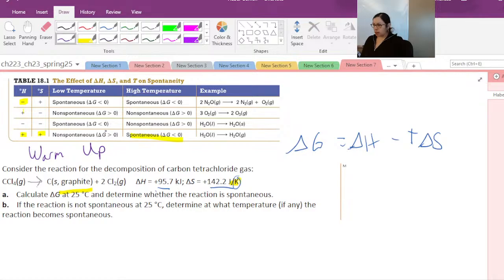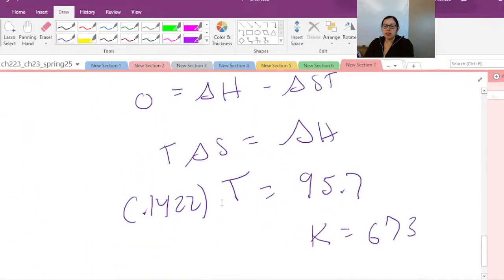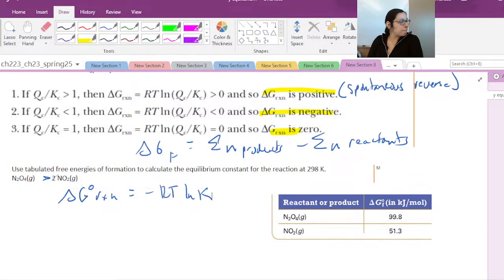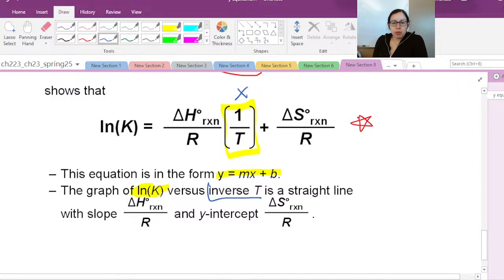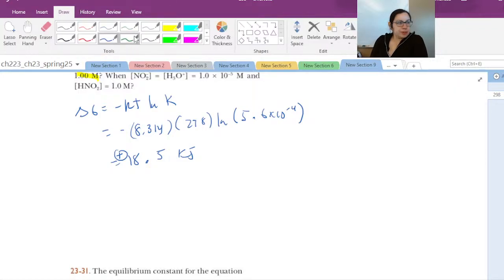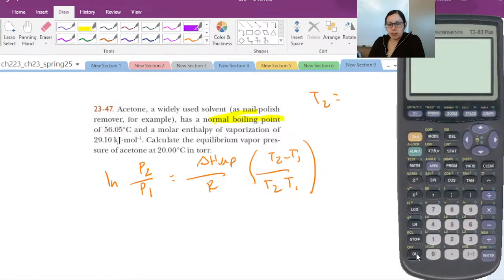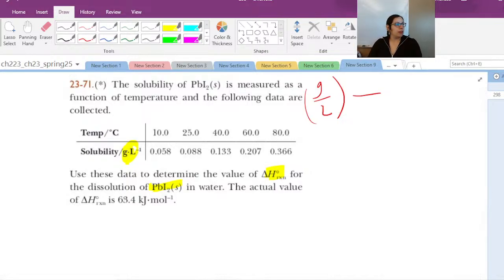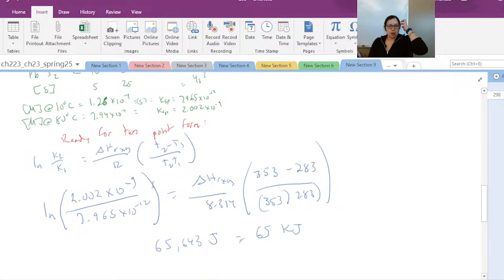CHEM 223 SP 25 Week 3 Thursday